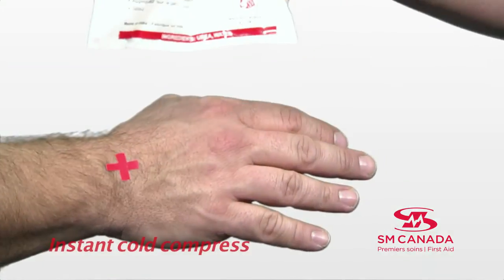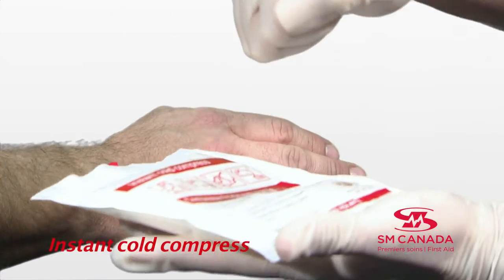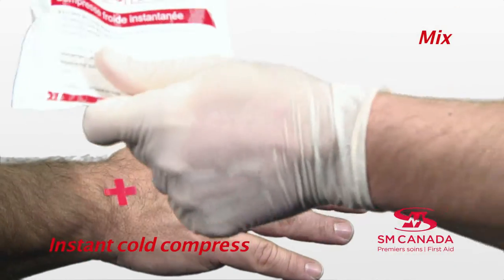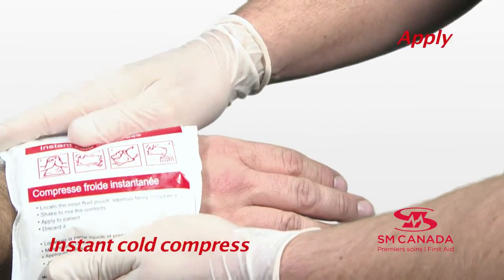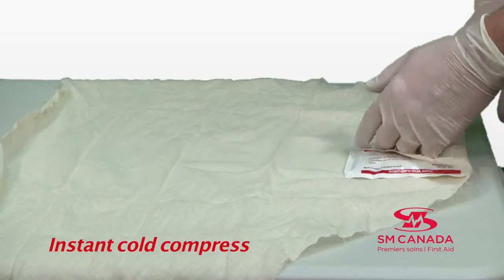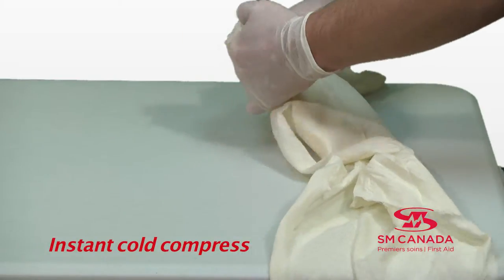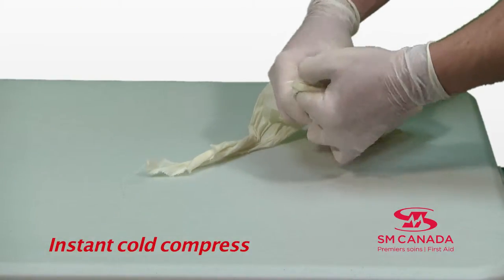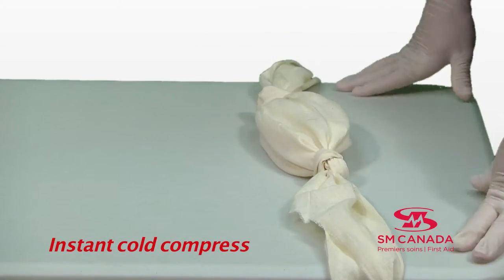Instant Cold Compress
Learn how to use the instant cold compress